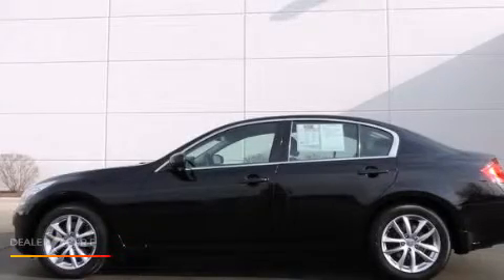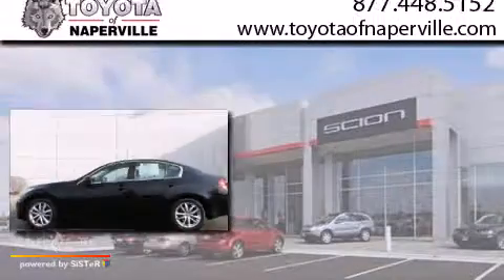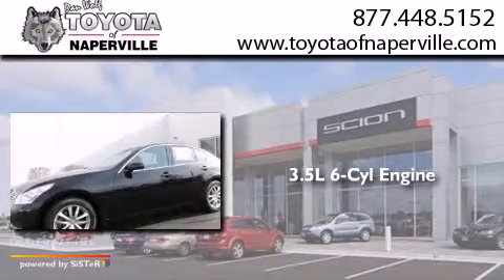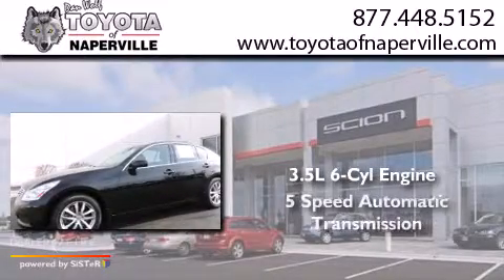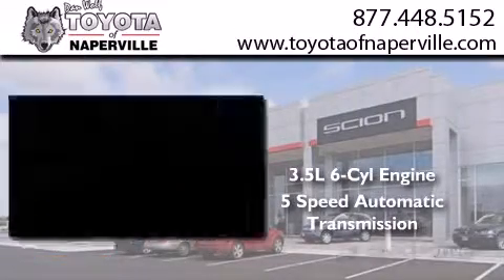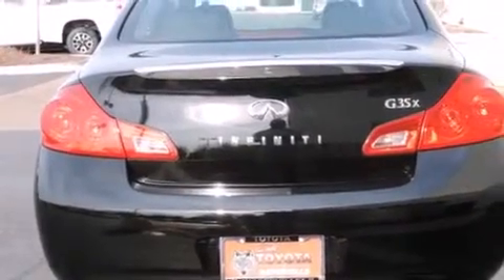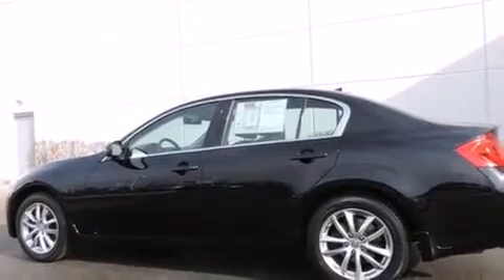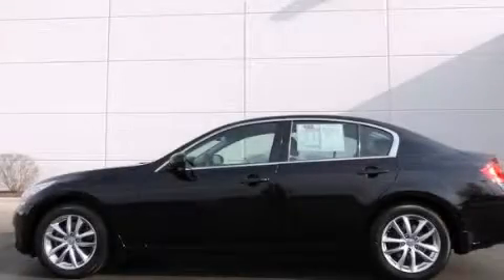Preowned 2008 Infiniti G35 Napervillle IL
We have been honored to serve the Napervillle IL area , we promise that your experience at our dealership will exceed your expectations ! Year : 2008 Make : Infiniti Model : G35 Engine : 3.5l v6 dohc 24v Trans . Napervillle , IL 60540